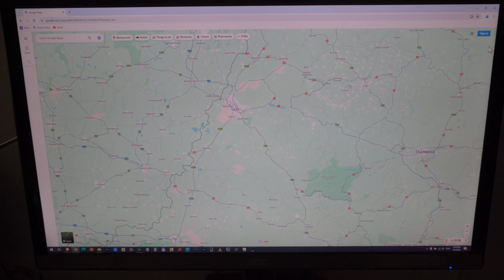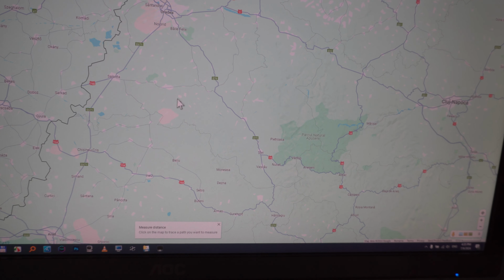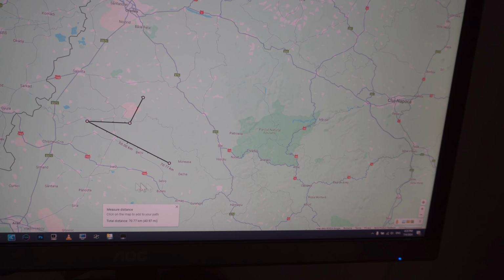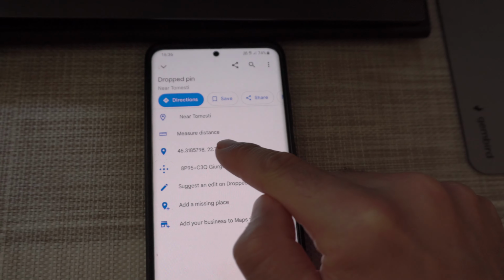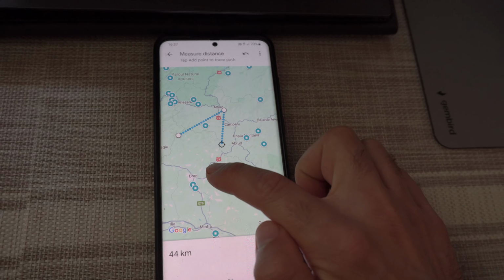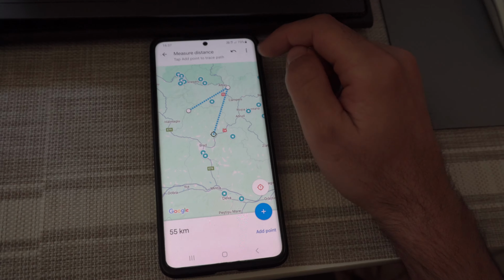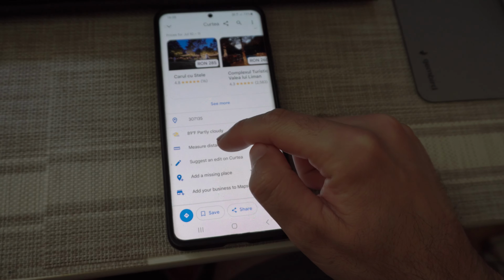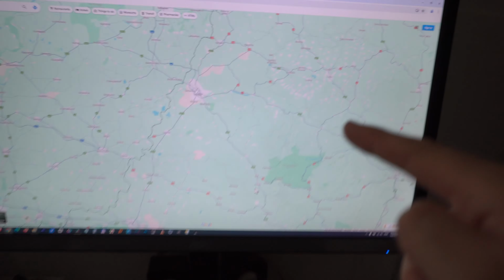How to Measure Distance (Google Maps, Windows 10 & Android)